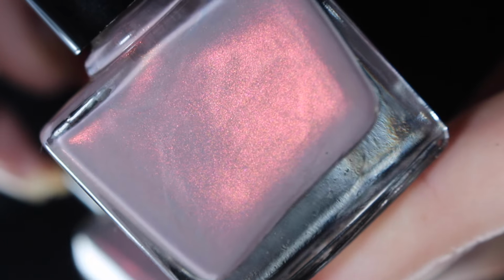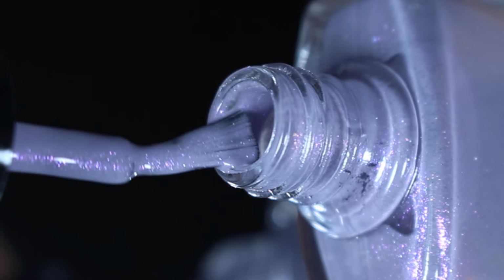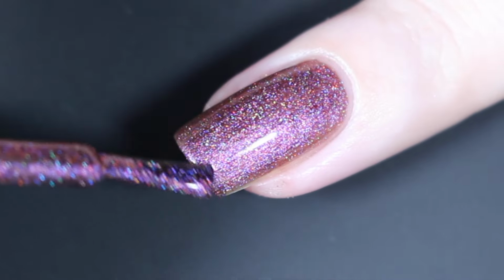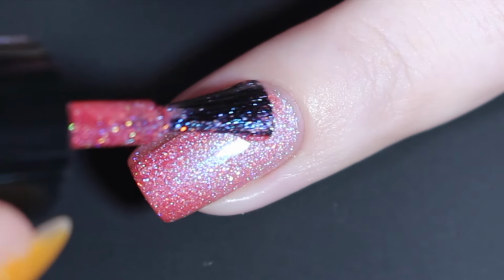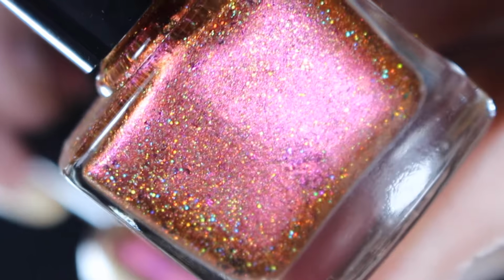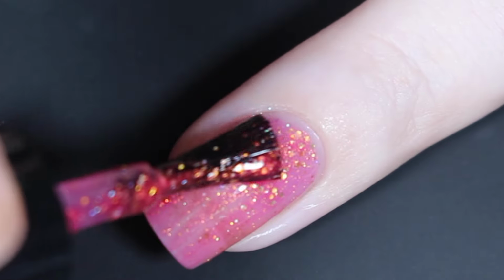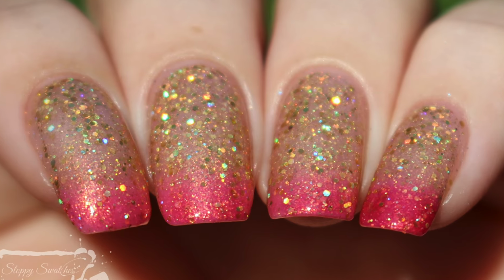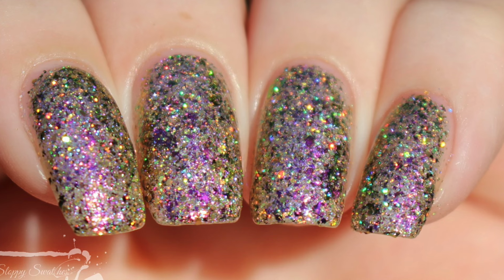Swatches | Total Recall Collection by Femme Fatale Cosmetics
Hey y'all! Today I am over-the-moon excited to share my swatches of the Total Recall collection, releasing from Femme Fatale Cosmetics for preorder starting November 23rd on the Femme Fatale website and starting November 22nd from the U.S. warehouse! They will also be restocking some amazing shades so now is a great time to order. These were sent to me for review and I will jump right into the swatches!

There will also be a limited edition polish, Turbinium, available at launch! Are any of these catching your eye? Be sure to follow all of Femme Fatale Cosmetic's social media below to stay up to date on all future releases and sales and stop by some of the awesome indie stockist who will be stocking this collection: